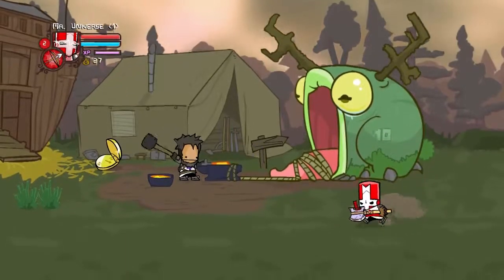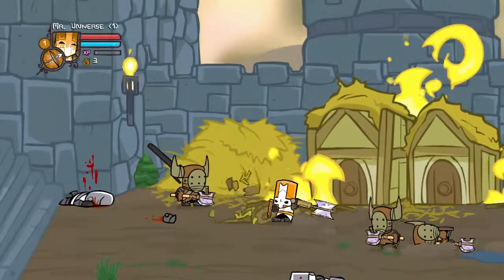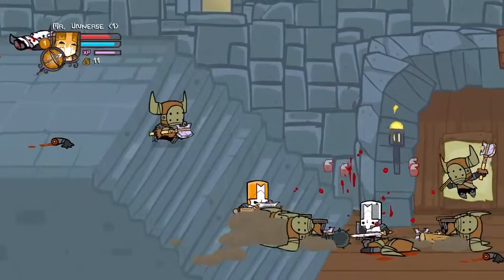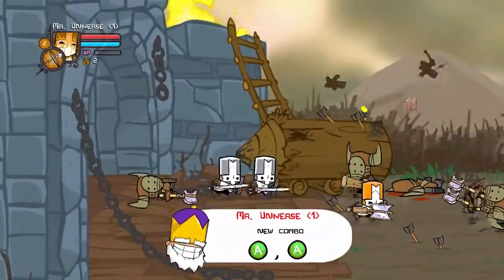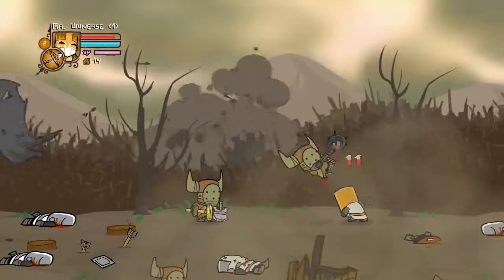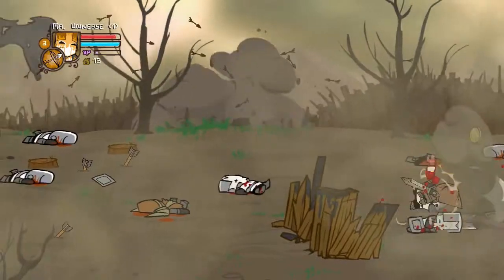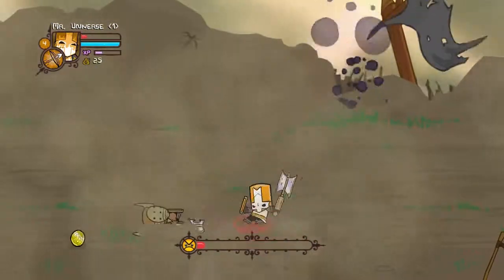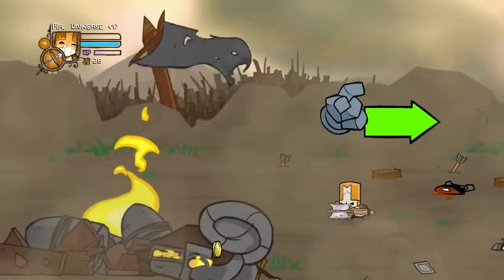Castle Crashers (Part 1) - JUST DO IT!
This is part 1 of my gameplay of Castle Crashers.
Castle Crashers, A game made aware to me by my good friend EkantaChronicle, is a game which I find out the hard way is better played with friends. Get ready to watch me fail to play this super easy game!

Add Me to your circles on Google+ (If anyone still uses this)